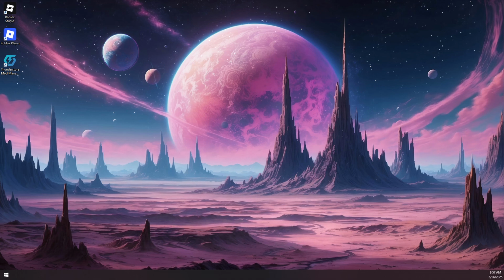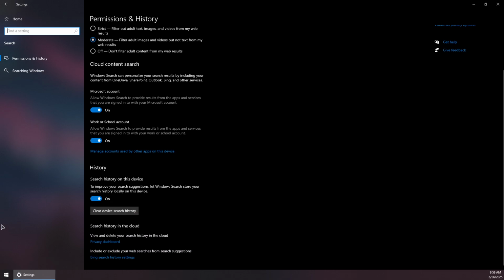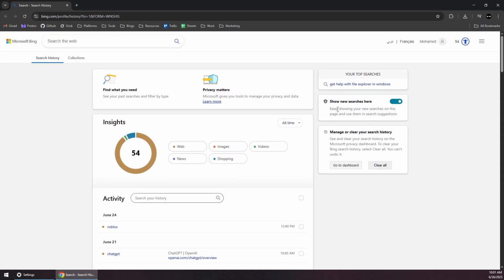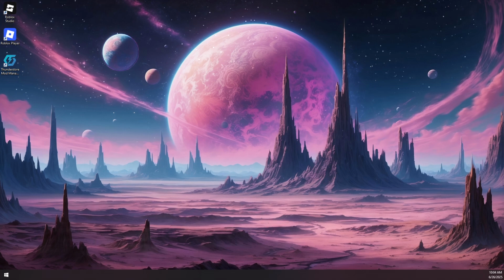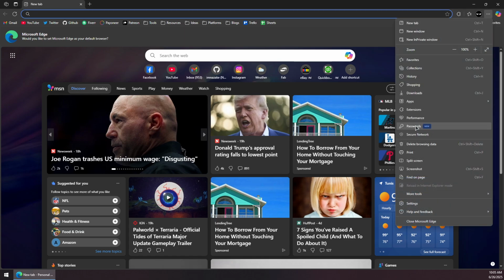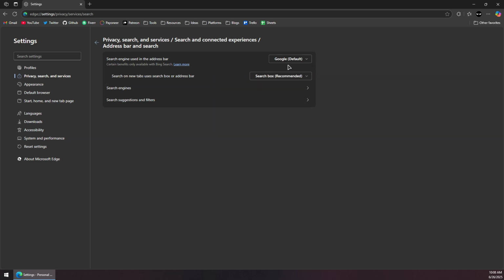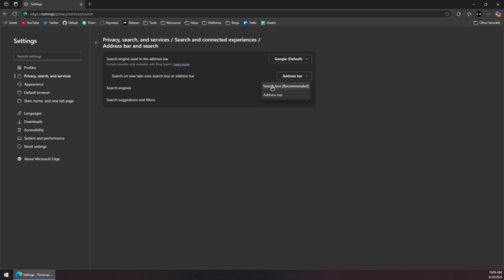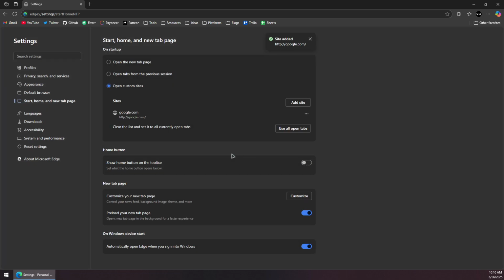How To Remove Bing Search From Windows 10 & 11 And Microsoft Edge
Learn how to completely remove Bing search from Windows 10, Windows 11, and Microsoft Edge with this step-by-step guide. Say goodbye to unwanted Bing searches and take control of your default search engine. Follow these easy methods to customize your browsing experience today!